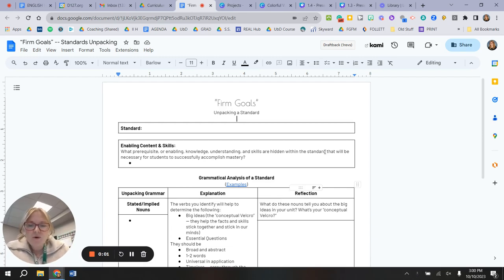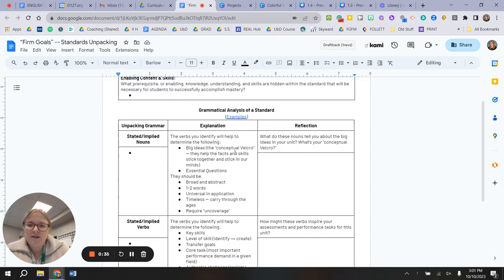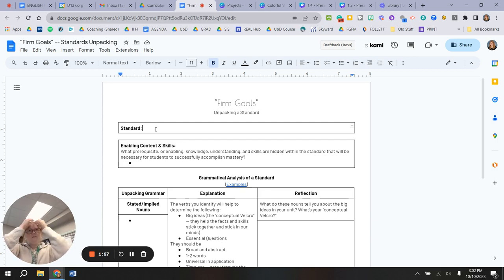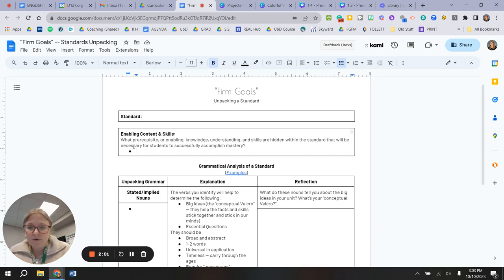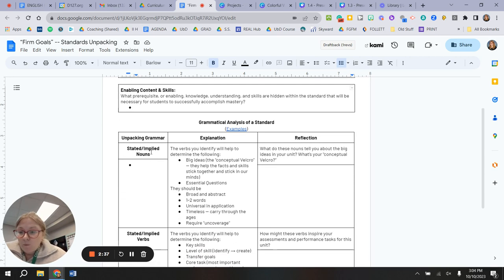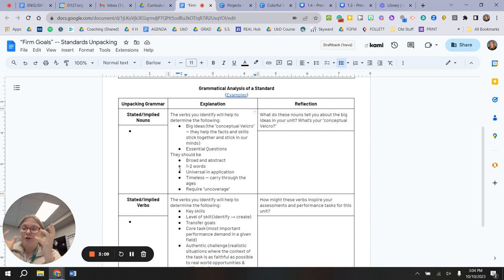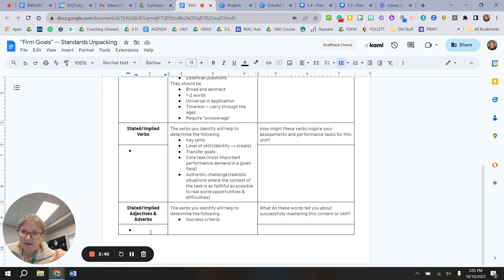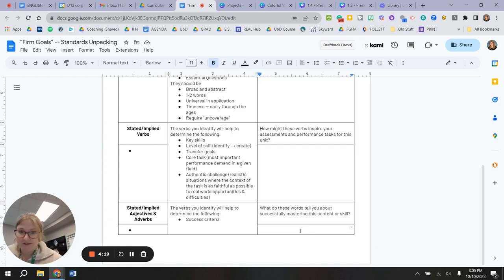“Firm Goals" -- Unpacking Standards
An explanation of Grayslake Central High School's "Firm Goals, Flexible Means" Cohort Assignment in which we perform a grammatical analysis of a given standard.